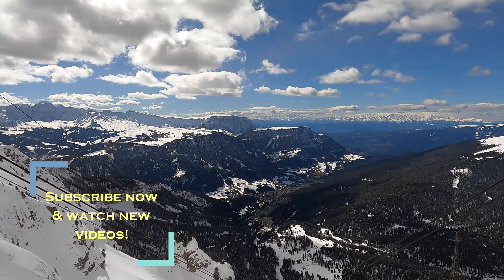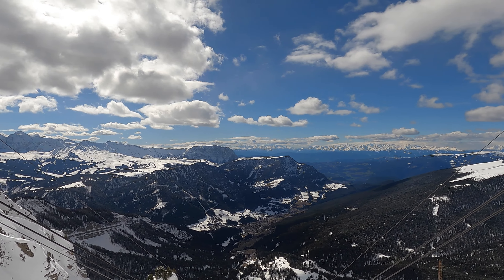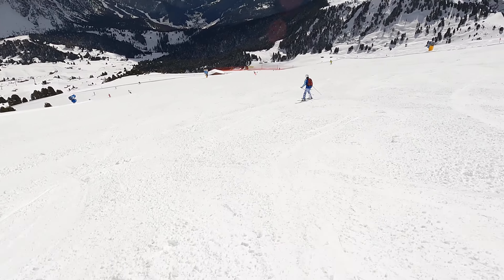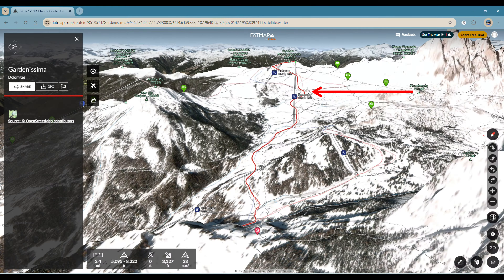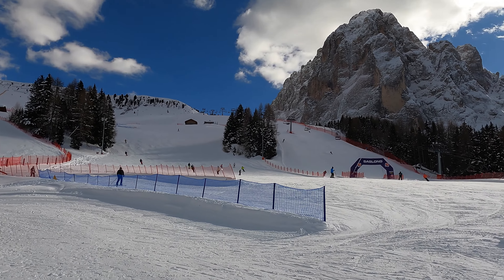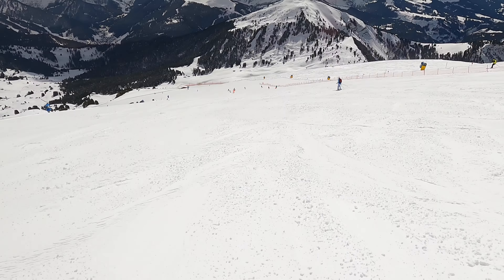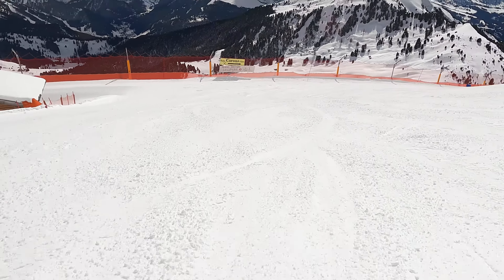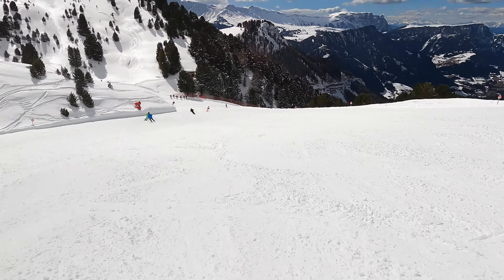Val Gardena Skiing: Your Must-Watch Guide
Looking for the best ski spots in Val Gardena? Watch this guide to skiing in Val Gardena to avoid making any mistakes on the slopes!

This video is Val Gardena's skiers and snowboarders guide that offers useful tips on where to ski in this area whether you are a beginner, intermediate skier or expert.

Val Gardena, also known as Gröden in German and Gherdëina in Ladin, is a picturesque valley located in the Dolomites mountain range in northern Italy. It is situated in the region of South Tyrol, which is known for its stunning alpine landscapes and rich cultural heritage.

In the winter months, Val Gardana transforms into a premier ski destination, forming part of the Dolomiti Superski area, one of the largest ski areas in the world.

In this video we will discuss where to ski in Val Gardena if you are a beginner, intermediate or expert skier or snowboarder!

Video Chapters:
00:00:00 Intro
00:02:03 Alpe di Siussi - ideal for families
00:02:54 Seceda- Ideal for intermediate and experts
00:03:12 St Christina - Ideal for intermediate and experts
00:04:12 Selva Wolkenstein- Ideal for intermediate and experts
00:05:28 Summary